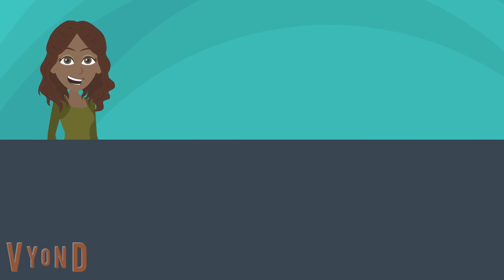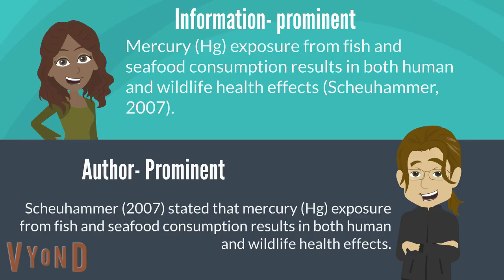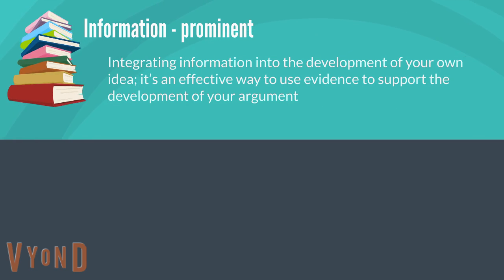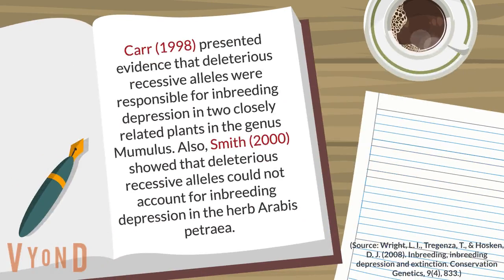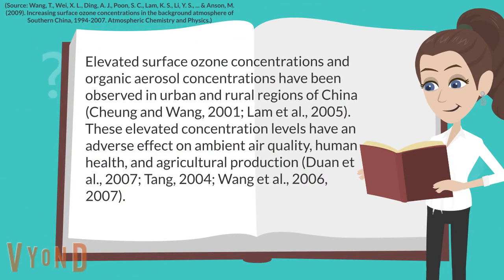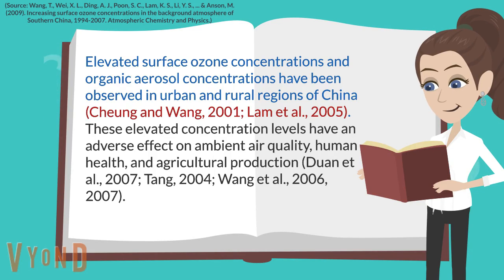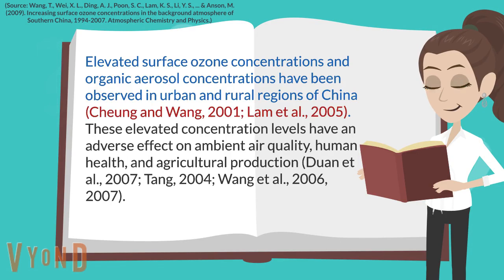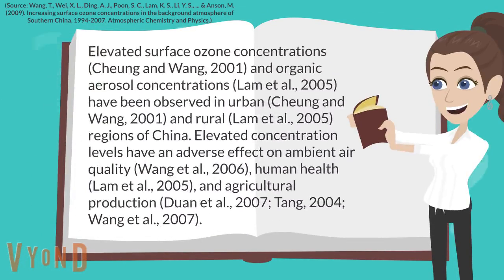In-text Citations Module 3 Pt. 3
Science and Engineering Language and Literacy Academic Writing Development Program Module 3 Part 3